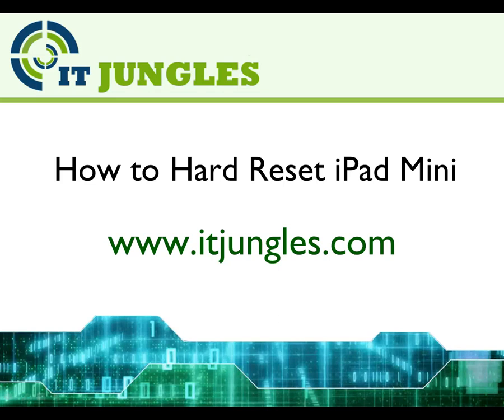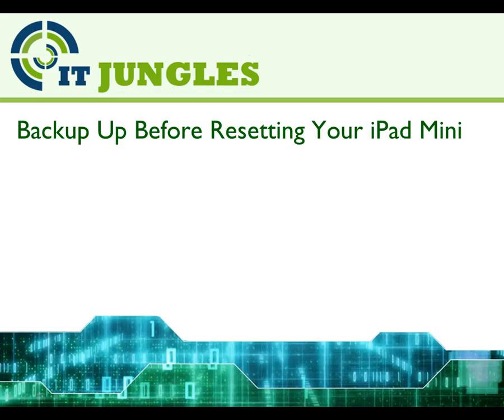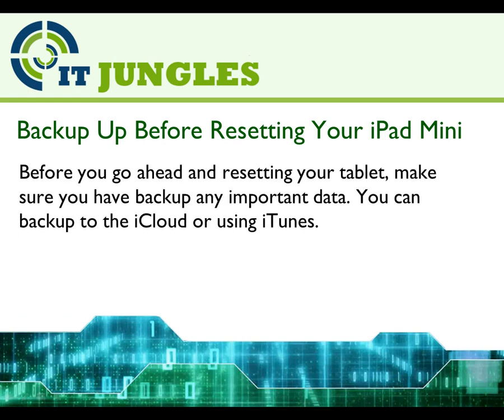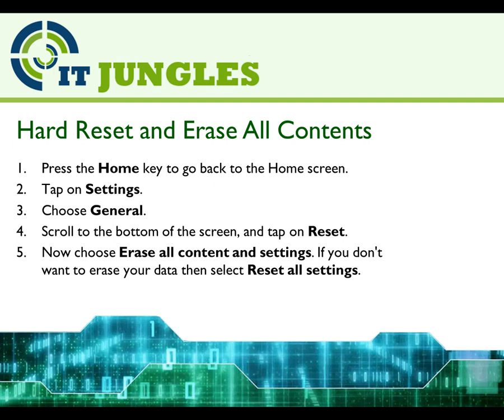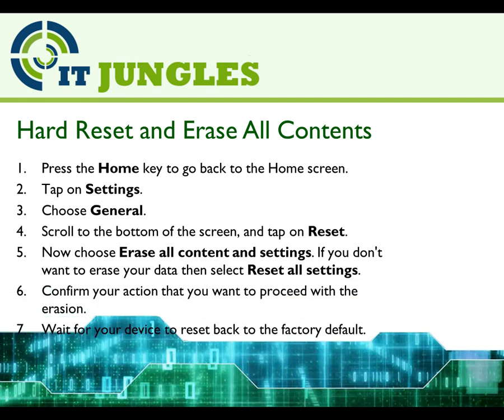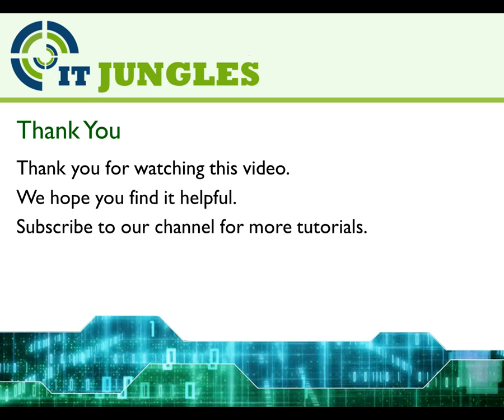Hard Reset or Soft Reset iPad Mini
Learn how to reset the iPad Mini by using the hardware key or using the software menu options.